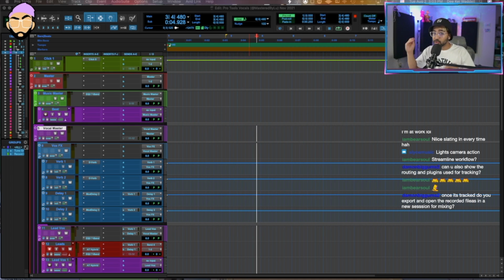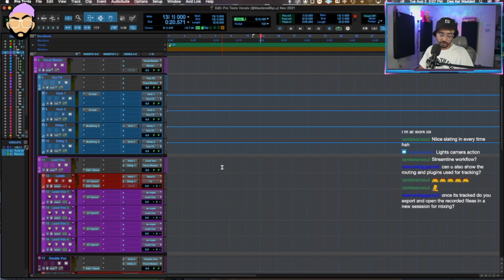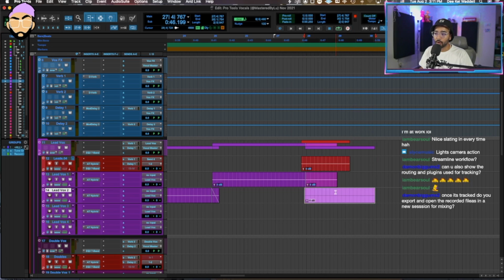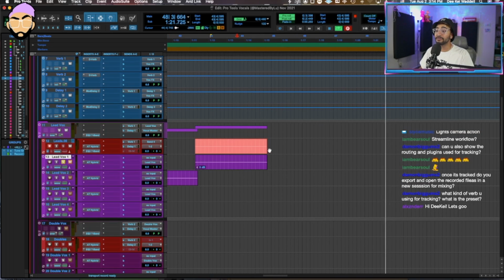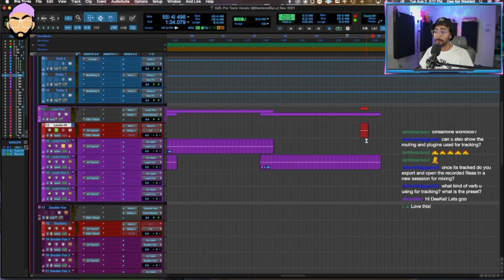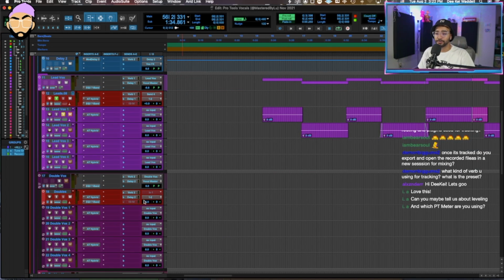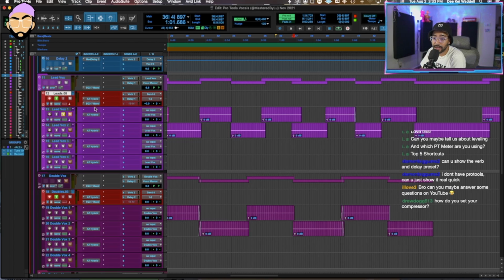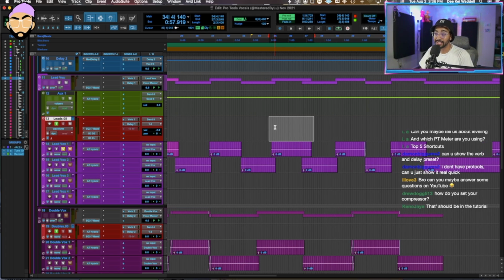How to Record Vocals FAST in Pro Tools! | The Best Guide for Recording Engineers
This video is meant to be the end-all be-all tutorial on how to set up Pro Tools and record vocals FAST! Taking inspiration from the way audio engineers record artists in LA (eg; Teezio recording Chris Brown), this guide will surely help you record clients faster and up your value in the studio.

The Mixing Music Podcast is a video and audio series on the art of music production and post-production. Dee Kei and Lu are both professionals in the Los Angeles music industry having worked with names like Keyshia Cole, Trey Songz, Ray J, Smokepurrp, Benny the Butcher, Sueco the Child, Ari Lennox, G-Eazy, Phresher, Lucky Daye, DDG, Lil Xan, Masego, King Kanja, Dreamville, BET, Universal Music, Interscope Records, etc.